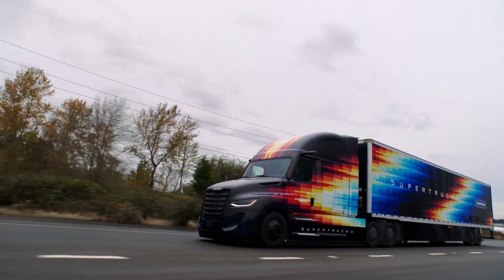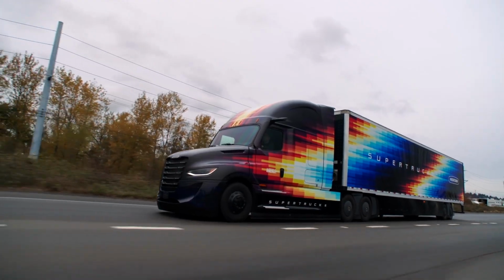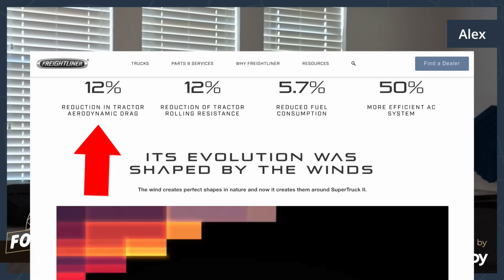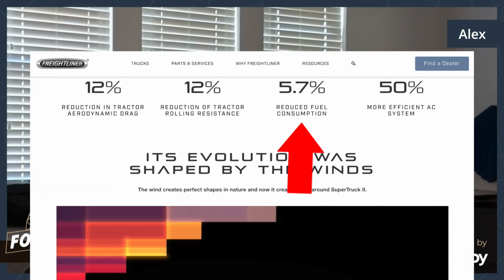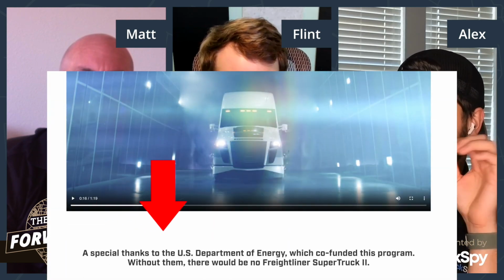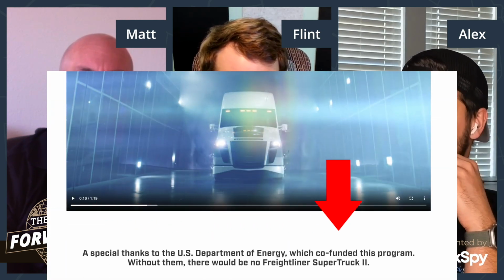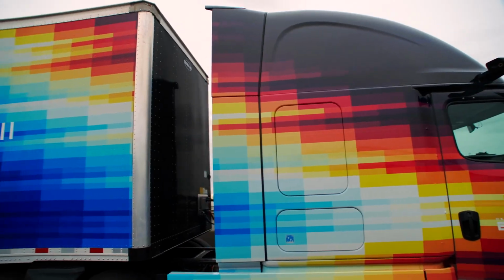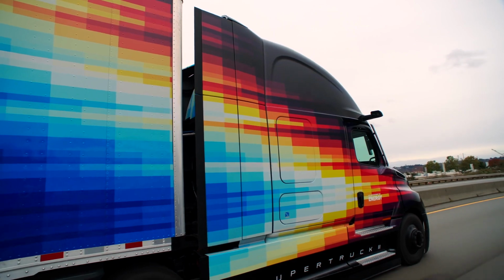Is Freightliner SuperTruck 2 Where Trucking Is Headed?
The All-In-One Fleet Management Platform Built To Empower Your Drivers To Be Productive, Compliant And Safe!

📷 The Latest & Greatest 360 Degree AI Powered Drive Camera.

📈 A Fleet Dispatch System That Actually Streamlines Operations.

📍 The Best Solution For Fleet Tracking, ELD, GPS and Geofences

We cover the latest news affecting fleets, from regulatory changes to technology developments. We also sit down with industry leaders to discuss their strategies for navigating the road ahead in an ever-changing industry. Tune in to stay up-to-date on all things trucking and learn from the best in the business.